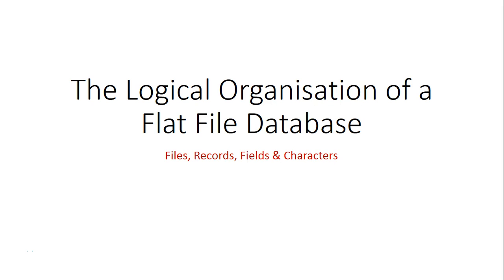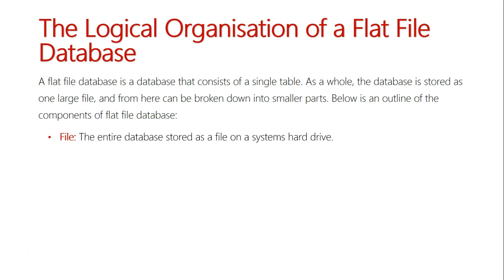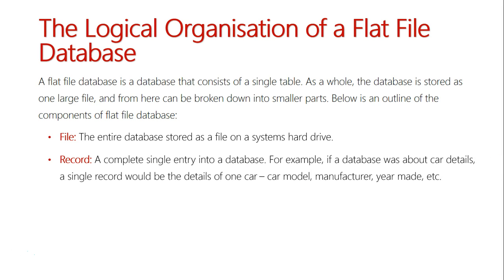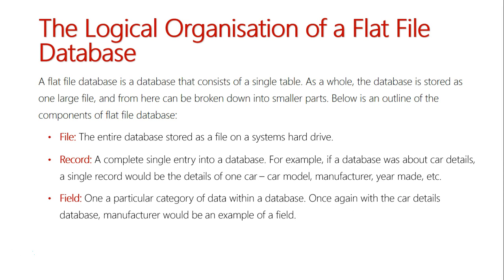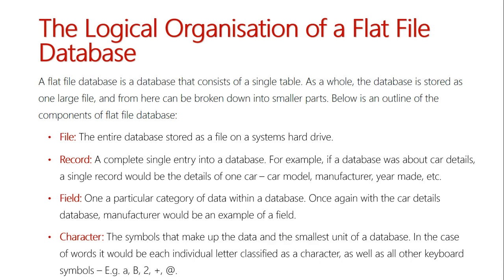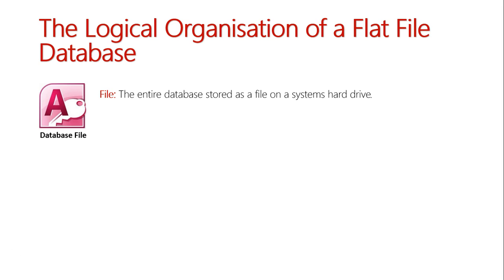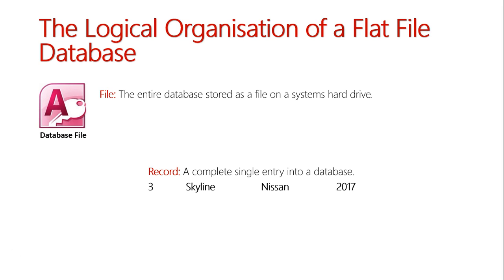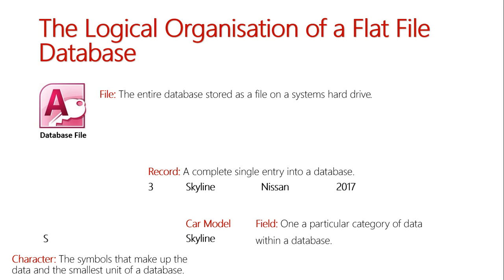The Logical Organisation of a Flat File Database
An outline of the logical organisation of flat file databases, including the classifications of:

File: The entire database stored as a file on a systems hard drive.

Record: A complete single entry into a database. For example, if a database was about car details, a single record would be the details of one car – car model, manufacturer, year made, etc.

Field: One a particular category of data within a database. Once again with the car details database, manufacturer would be an example of a field.

Character: The symbols that make up the data and the smallest unit of a database. In the case of words it would be each individual letter classified as a character, as well as all other keyboard symbols – E.g. a, B, 2, +, @.